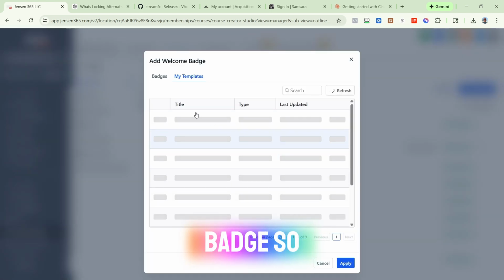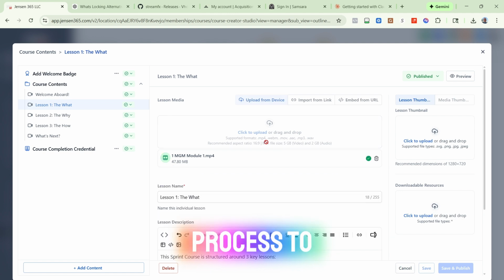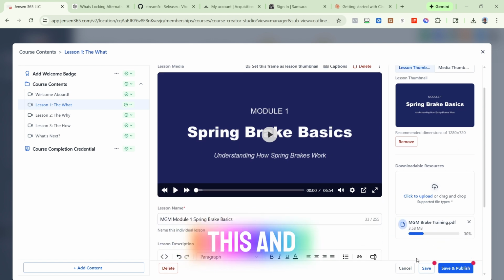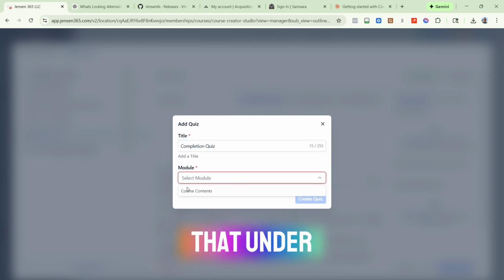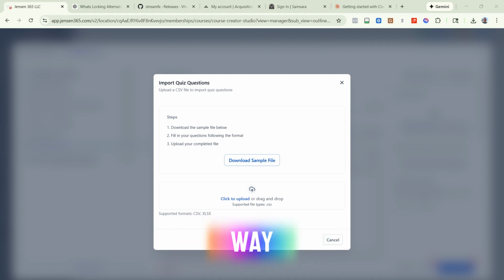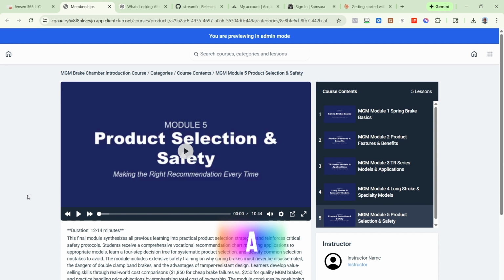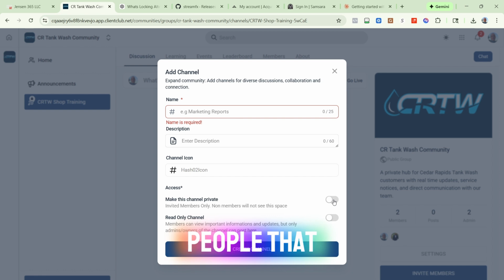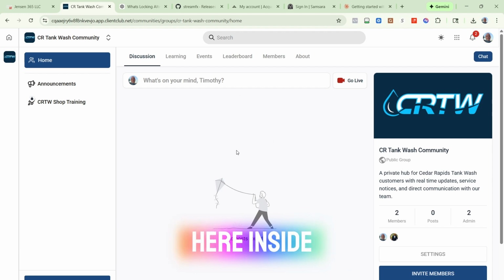How to Create a Course in Drive 365 Step by Step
In this 18-minute walkthrough, Timothy Jensen shows you exactly how to bring your community to millions using Drive 365's intuitive course creation software. Whether you're an entrepreneur, coach, or business builder looking to scale your impact, you'll discover how simple it is to build professional online courses without technical expertise or expensive tools.

Creating and launching online courses doesn't have to be complicated. Drive 365 makes the entire process streamlined and accessible, even if you've never built a course before. Watch as Timothy Jensen demonstrates the step-by-step process of setting up a course, organizing your content, and preparing it for distribution to your audience. By the end of this video, you'll understand exactly why thousands of entrepreneurs and educators are choosing Drive 365 as their platform to monetize their knowledge and reach a global audience.

KEY TOPICS COVERED:

- Complete walkthrough of the Drive 365 course creation interface and navigation
- How to structure and organize your course content for maximum engagement and completion
- Step-by-step process for uploading videos, documents, and multimedia materials
- Customization options to brand your courses and match your business aesthetic
- Deployment strategies for launching your course to your existing community
- Pricing setup and payment processing features built directly into the platform
- Student management tools and tracking student progress through your course materials
- How to scale from serving your local community to reaching millions globally

TIMESTAMPS:

00:00 - Introduction
02:15 - Getting started with Drive 365
04:45 - Course creation basics
07:30 - Content organization and structure
10:00 - Uploading and managing course materials
12:30 - Customization and branding options
14:45 - Launching your course
16:20 - Final thoughts and call to action

If you're serious about growing your business and reaching a wider audience with your expertise, Drive 365 is the tool that removes friction from course creation. This video demonstrates that building professional courses is within reach for anyone willing to learn the platform. Whether you're creating your first course or your fiftieth, the system is designed to be both powerful and user-friendly. Don't let technical complexity hold you back from monetizing your knowledge and building a sustainable income stream.